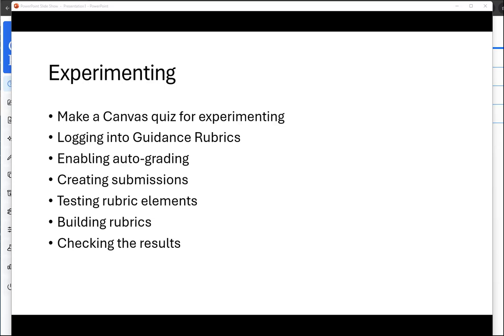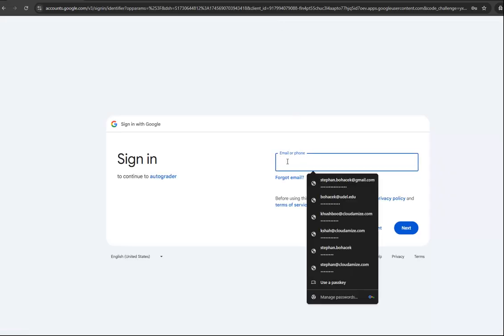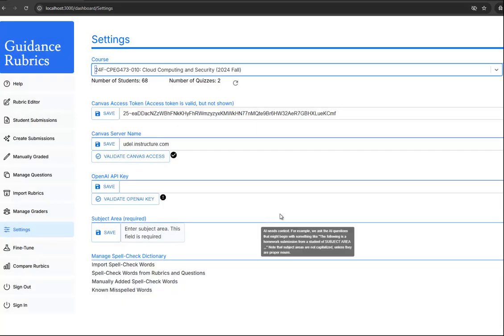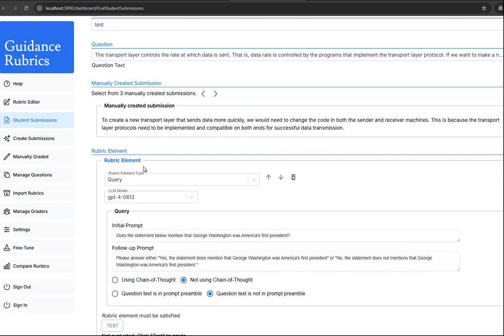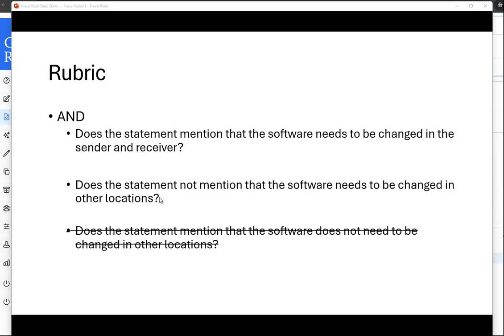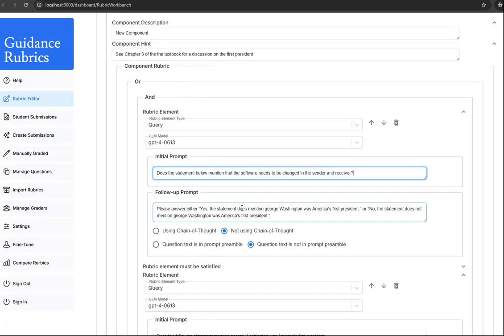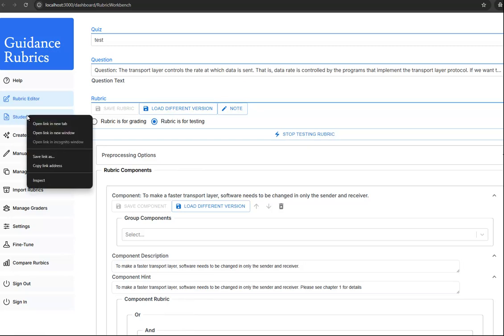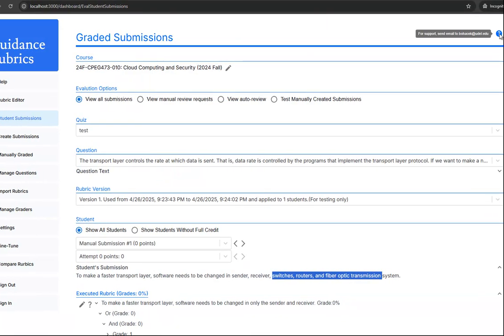Getting Started and Creating Test Submissions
This video describes how to start experimenting with Guidance Rubrics.